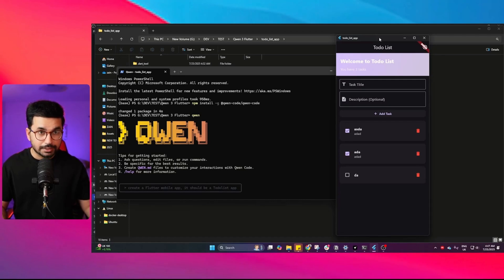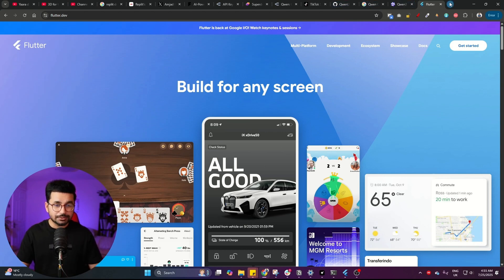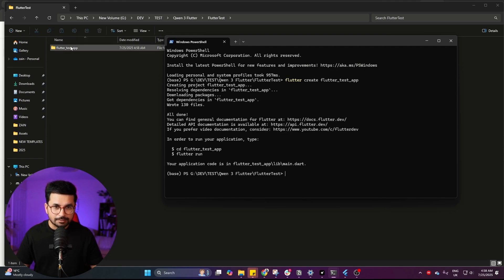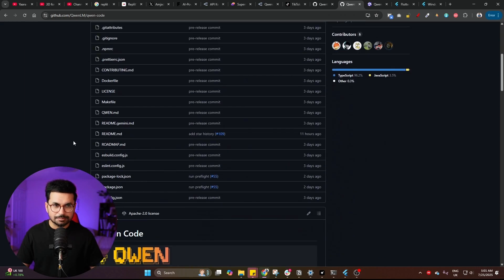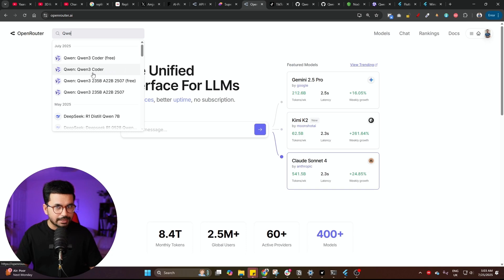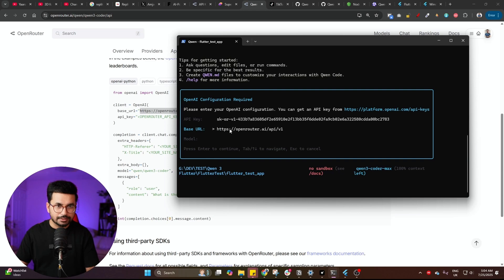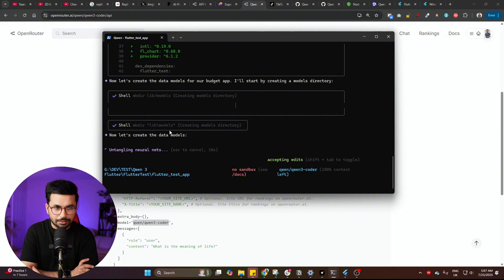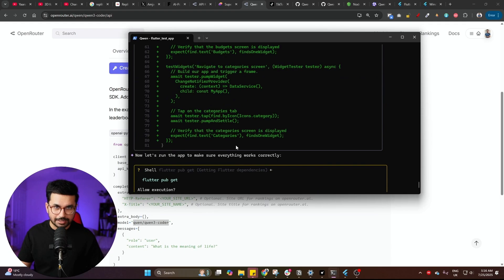How to Develop Mobile Apps for Android and iOS using Qwen 3 CLI AI Coding in Flutter - VIBE CODING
Learn how to create mobile apps using AI coding agents like Qwen 3 CLI, Claude Code, gemini CLI. This ai tutorial shows you a complete, step-by-step process for building a full-stack mobile application.  Discover the power of artificial intelligence in app development!

In this video, I’ll walk you through how to develop a mobile app for both Android and iOS using the powerful Qwen 3 CLI and Flutter. Whether you're a beginner or a seasoned developer, this step-by-step AI-powered app development workflow will show how to build full mobile apps faster than ever.

We're combining the open-source Qwen 3 Coder (a powerful AI coding assistant from Alibaba) with Flutter—Google’s cross-platform UI toolkit—to build apps with minimal code and maximum performance. This is true Vibe Coding at its best!

🚀 You'll learn:

How to use Qwen 3 CLI for coding assistance

Why Flutter is a strong choice for cross-platform development

Whether Flutter is better than React Native

How to develop for both iOS and Android using AI

The future of AI-powered app development

💡 Ideal for developers, indie hackers, and tech enthusiasts exploring AI + Flutter + Vibe Coding workflows.

00:00 - Intro: AI Meets Flutter
00:49 - What is Qwen 3 CLI?
02:15 - Why Choose Flutter for Mobile Apps
03:25 - Qwen 3 CLI Setup for App Dev
04:52 - Starting the Flutter Project
06:05 - Using Qwen CLI to Scaffold the Code
07:33 - Building for Android & iOS
09:12 - Flutter vs React Native (AI Perspective)
10:20 - Final Thoughts & Best Practices
11:10 - Outro & What’s Next